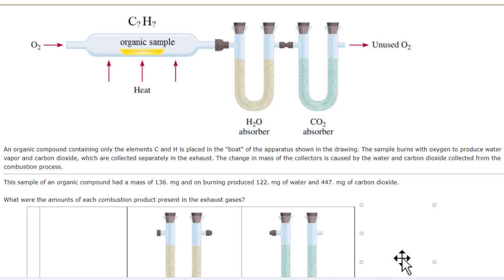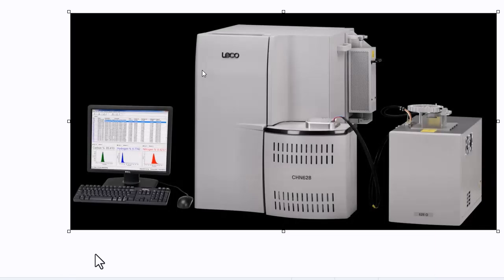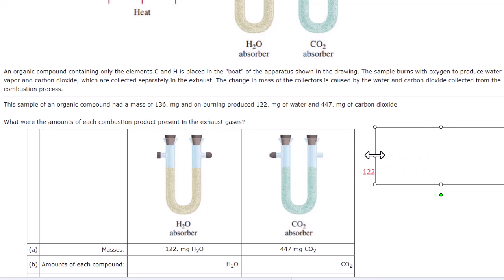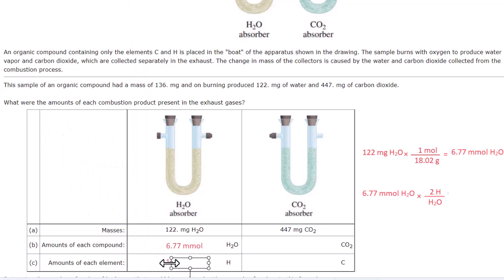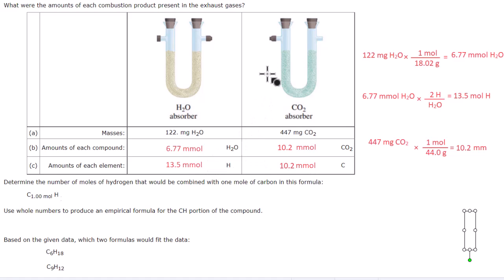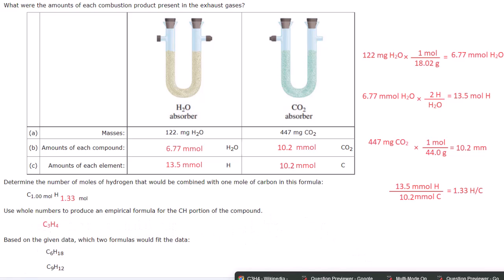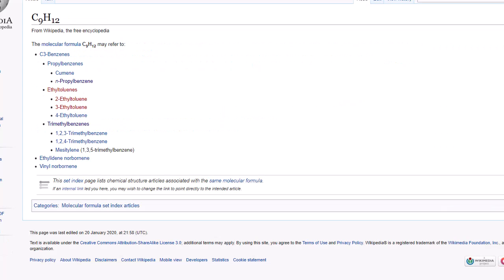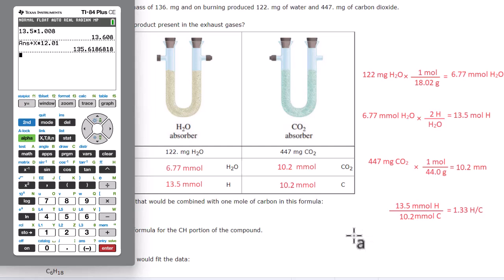AP03 45 C03 Combustion Analysis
Empirical formulas from combustion analysis